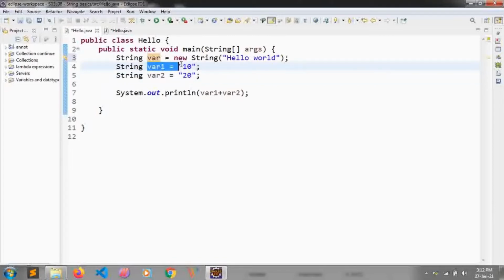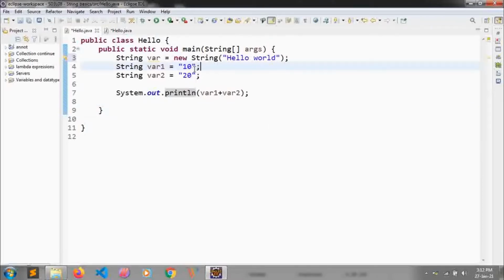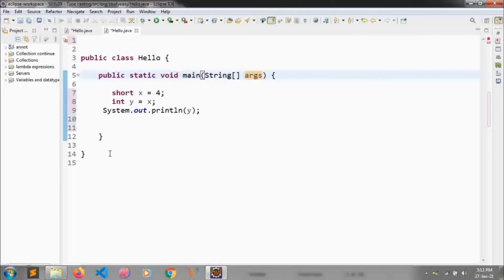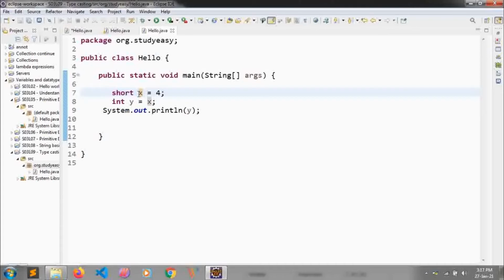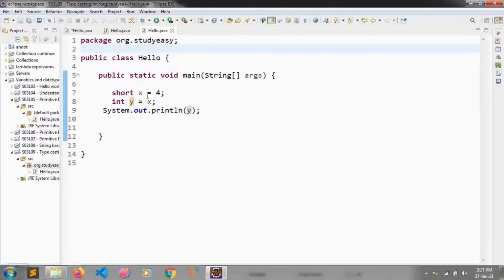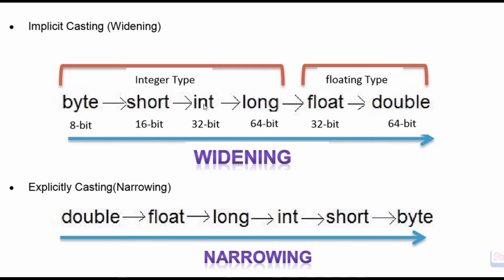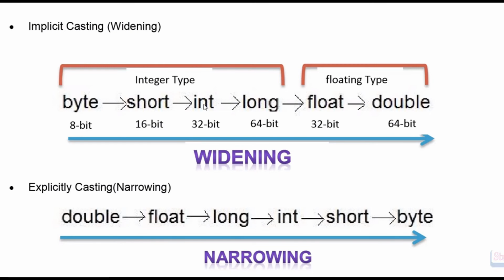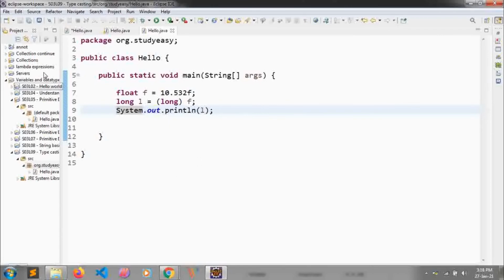String Basics and Type Casting in Java for beginners|| Java tutorial basic to advance || Coding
Hello Guyz.. Hope you all are doing well. In this video You will learn about String Basics and Type Casting in java theory as well as practically watch this video till end and do get your hands on this java tutorial . This tutorial series is very beginner friendly.

Love,
Jyoti